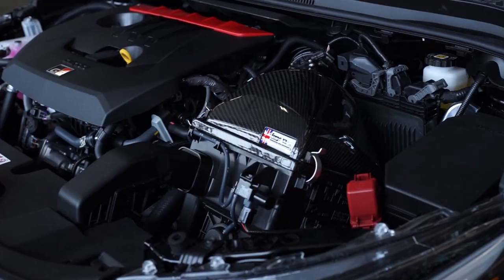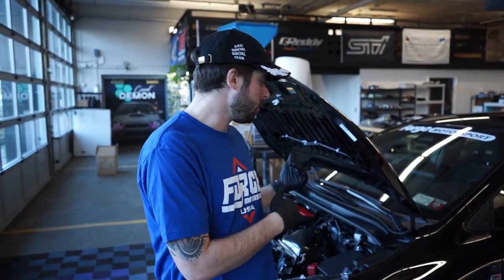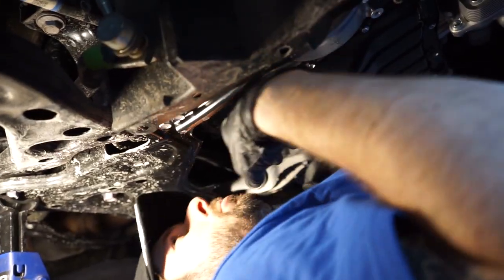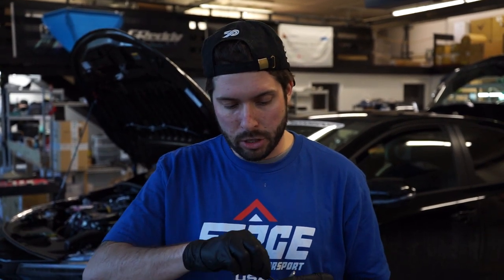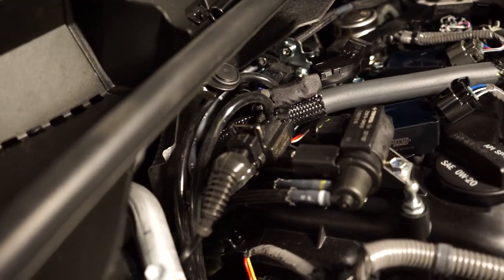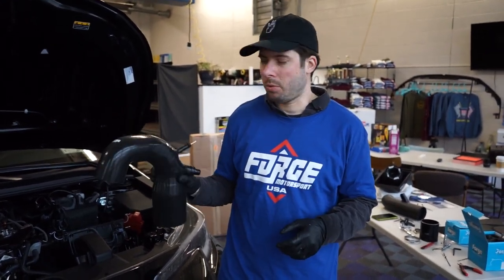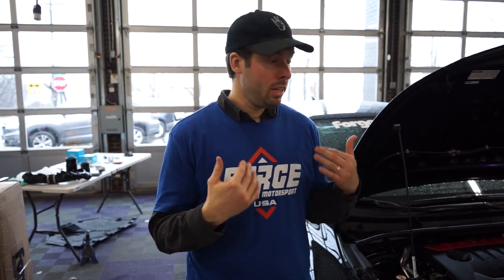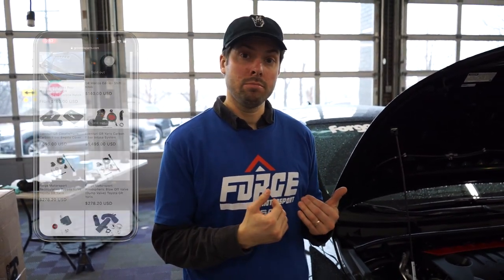GR Corolla Gets a Blow-Off Valve Upgrade!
Huge thanks to our homies at @forgemotorsport for sending out more goodies for the 2023 GR Corolla!